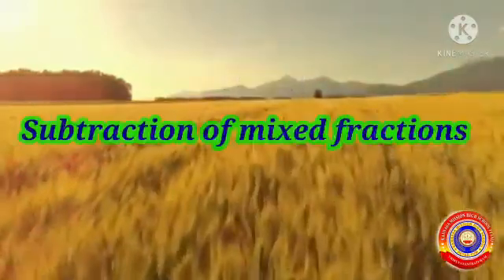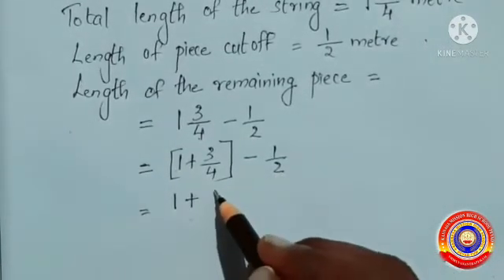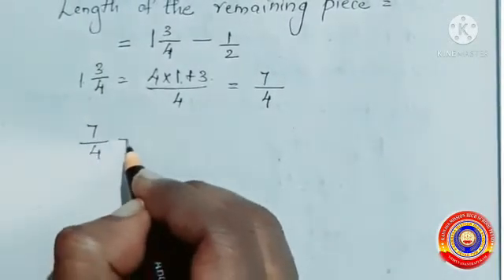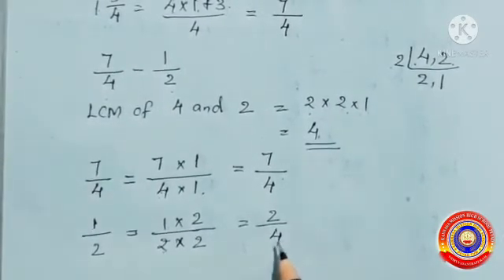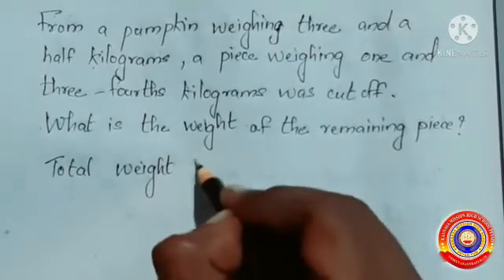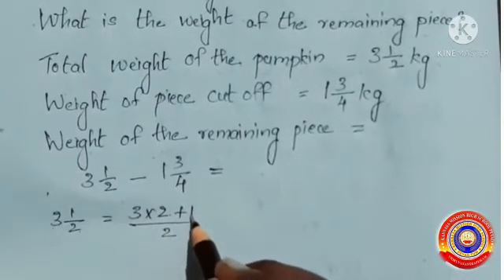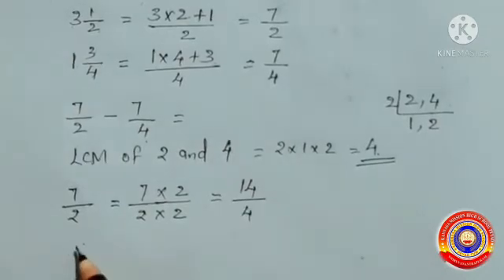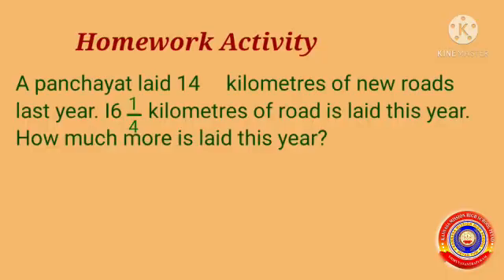KRSMA#Standard 5 Mathematics Part 9 Chapter 8 Joining Parts.